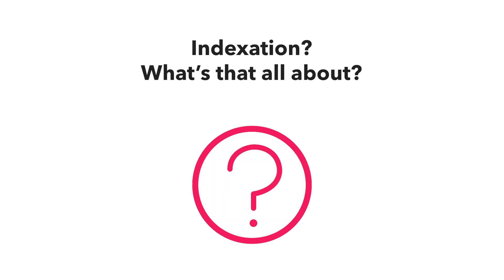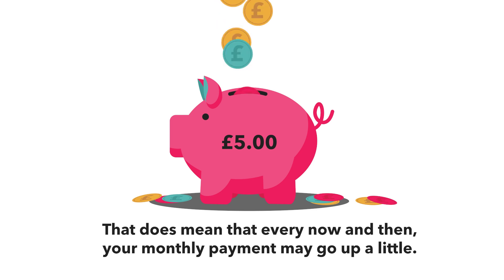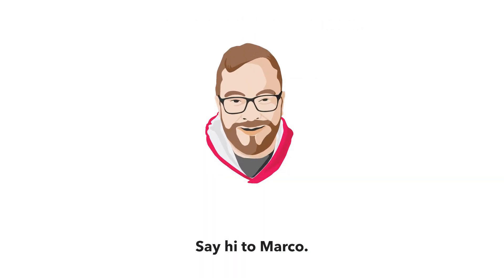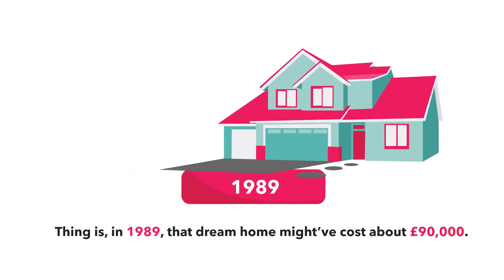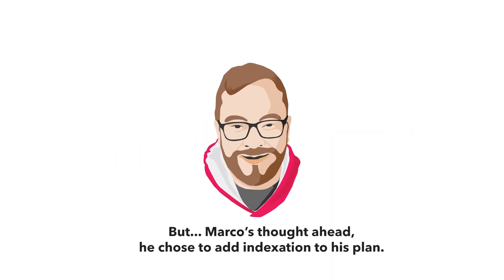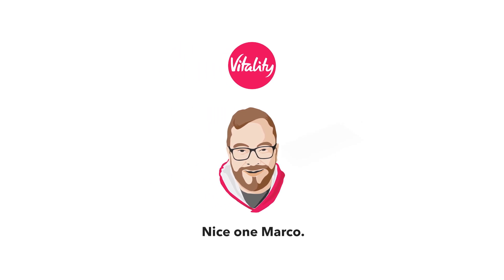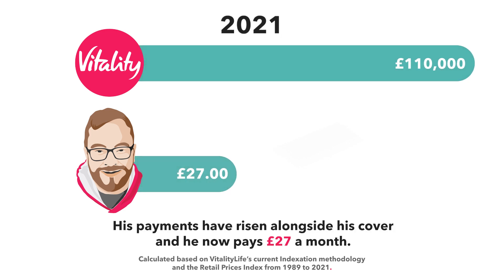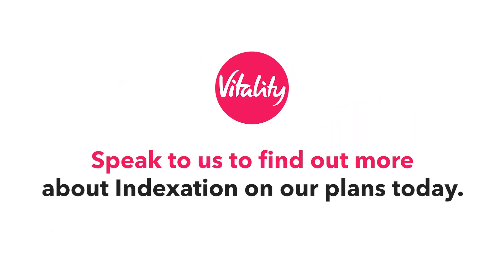Life Insurance Indexation Explained | Vitality UK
What is indexation? In this video we’ll summarise what indexation is, and how it can help you should you need it.

Indexation ensures that your cover is future-proof, making sure it’s worth as much in the future as it is in the present. Although it may seem that monthly payments can go up, this also means that you pay-out does too.

About Vitality UK:
Our health insurance, life insurance and car insurance reward you for being healthy, to help you live a longer, healthier, and more financially secure life. From mental health help, gut health advice, menopause support to how to improve your exercise routine, we’re here to promote personal wellbeing and improvement.

Sharing the benefits of healthy living